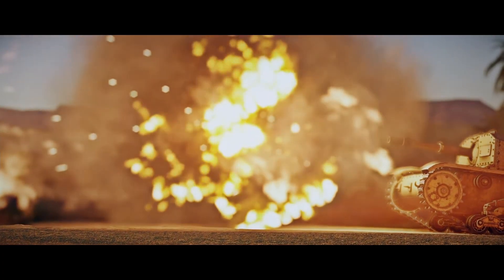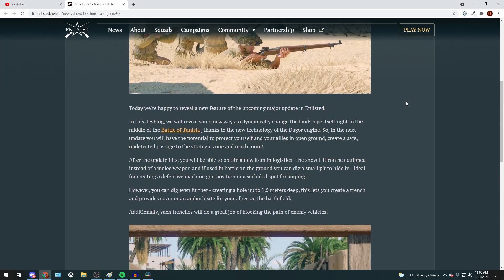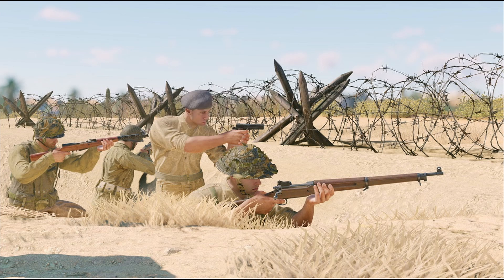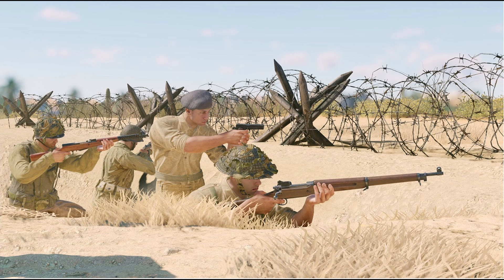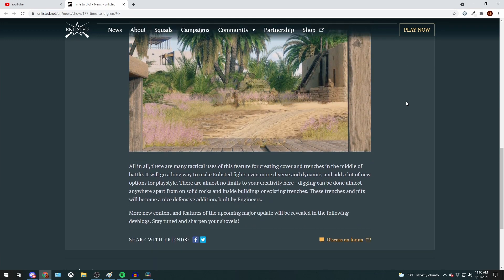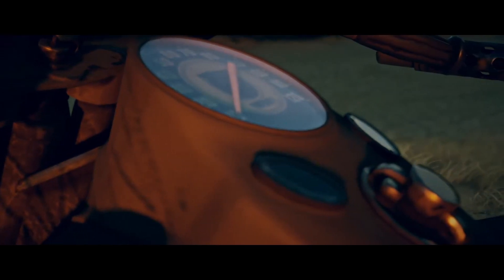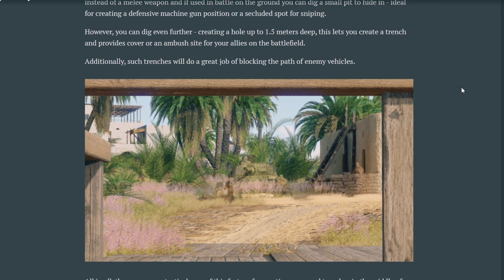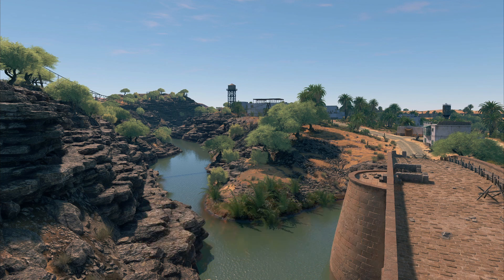WWI comes to Enlisted | Enlisted News.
Trenches, fox holes and some new information being released today from our buddies over there at Darkflow about the future Tunisia Campaign. With Trenches and foxholes being added I think we will have a slower pace game with a bit more tactical aspects to consider. What do you guys think?